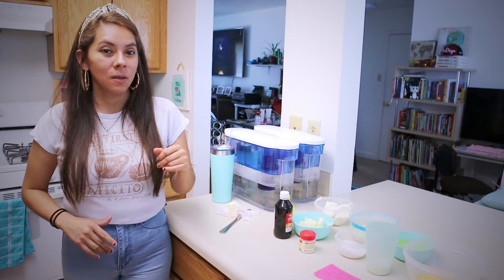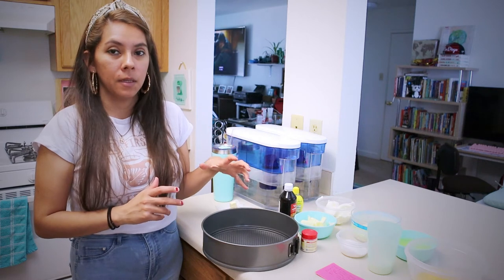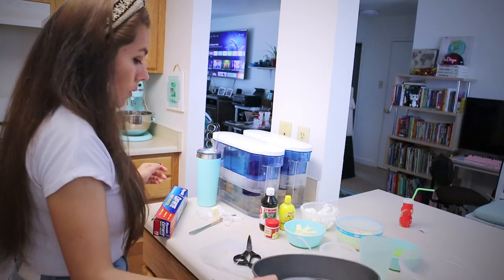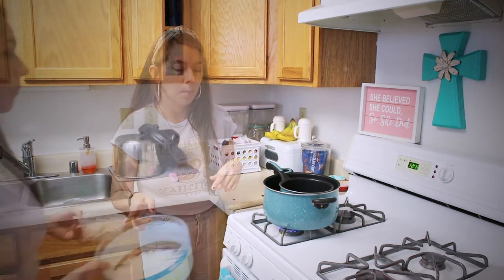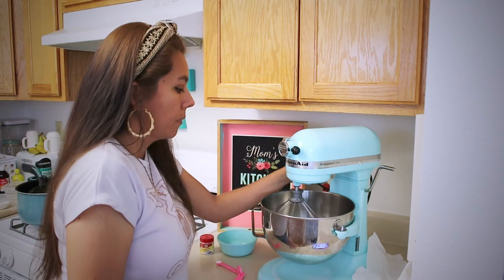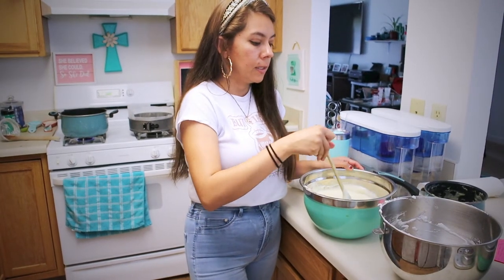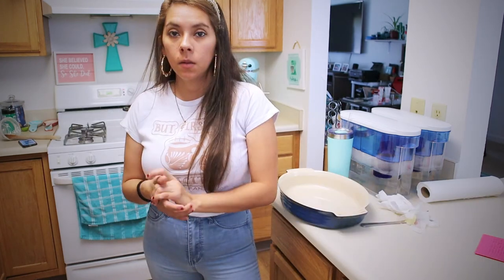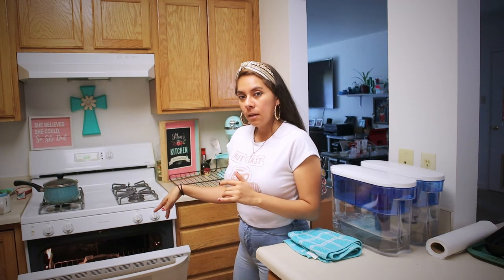Japanese Cheesecake KETO sponge cake following a recipe online.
My first attempt at making a Japanese cheesecake fluffy not bad for first try :). I got this recipe from a website online called CraftPassion.com